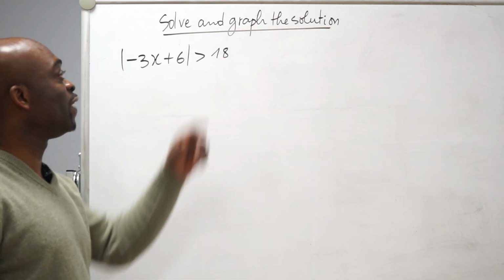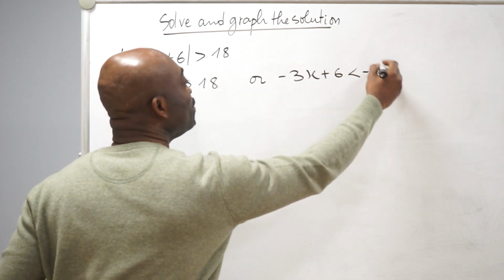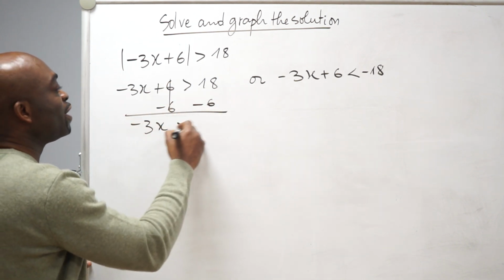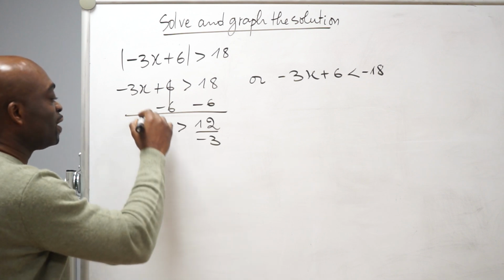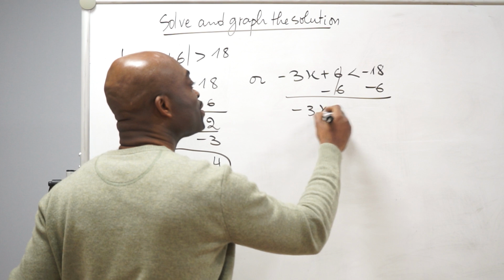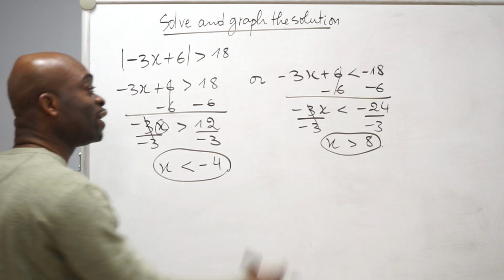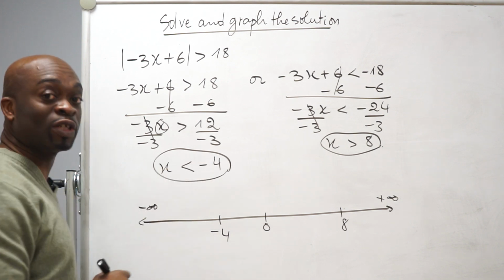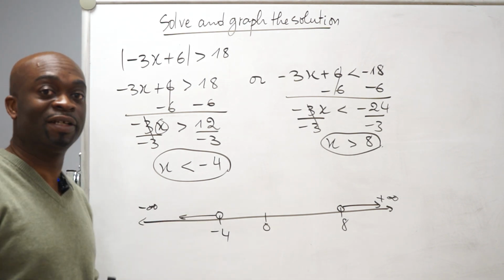Solve and Graph Absolute Value Inequalities